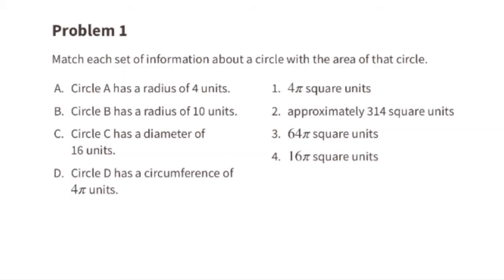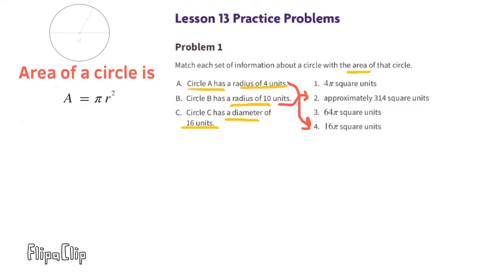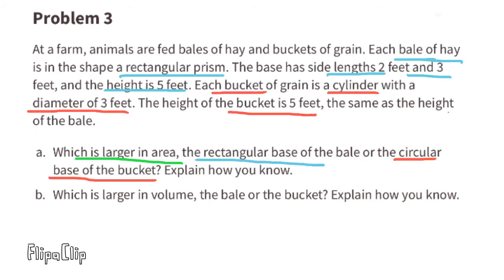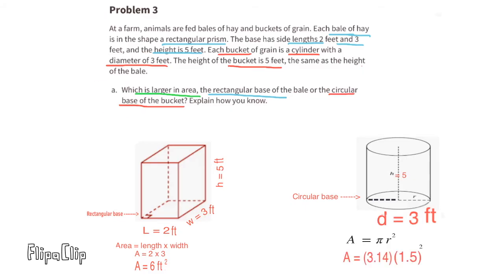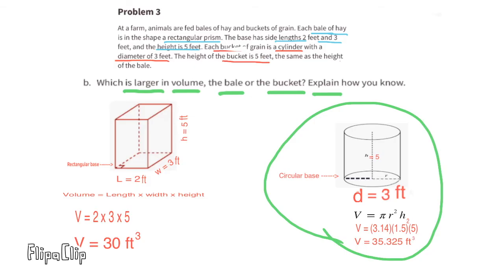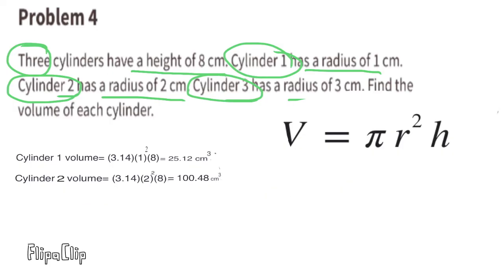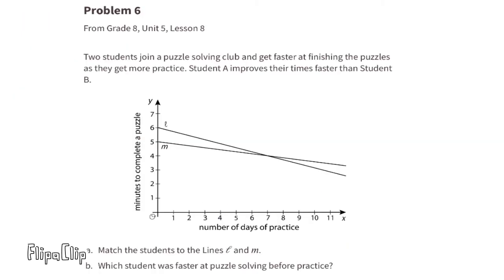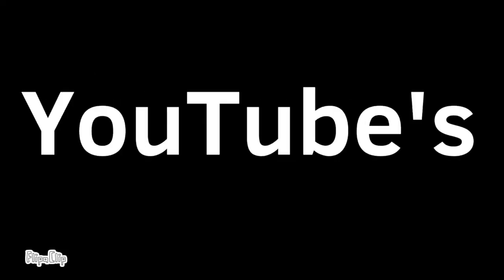😉 8th Grade, Unit 5, Lesson 13 "The Volume of a Cylinder" Illustrative Math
😉 8th Grade, Unit 5, Lesson 13 "The Volume of a Cylinder" Illustrative Mathematics. Search 8513math to find this lesson fast!

IM Math lesson 8.5.13 and OUR Math lesson 8.5.13. Share this video tutorial with teachers, parents, and students, as this supports Illustrative Math practice problems for finding the volume of a cylinder.

Illustrative Mathematics